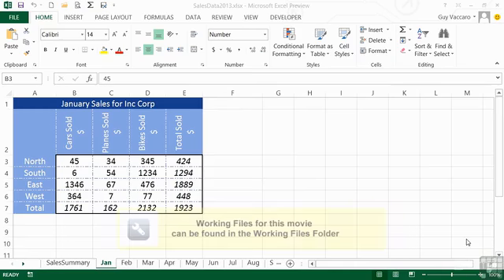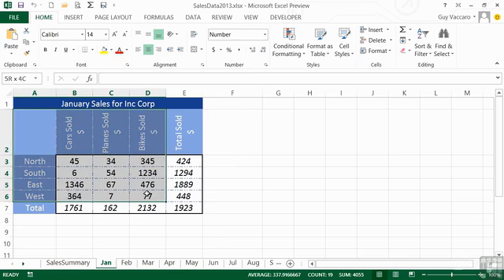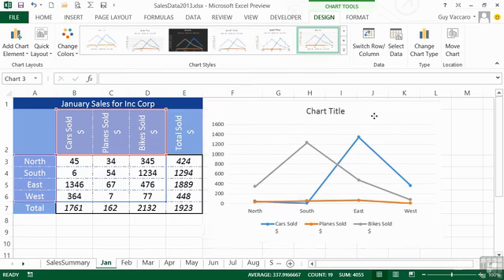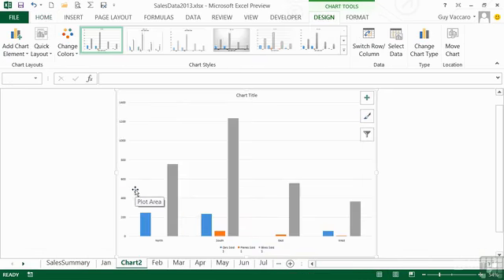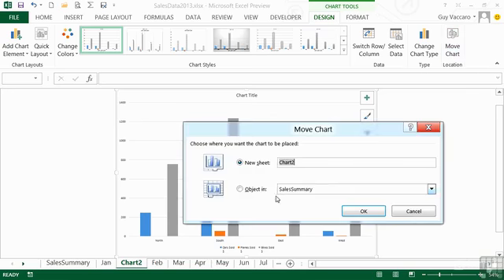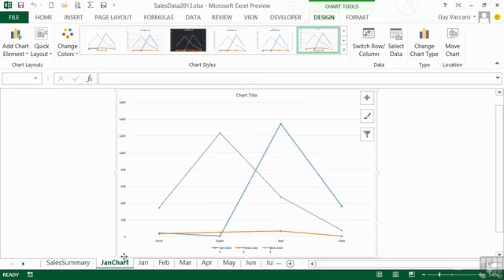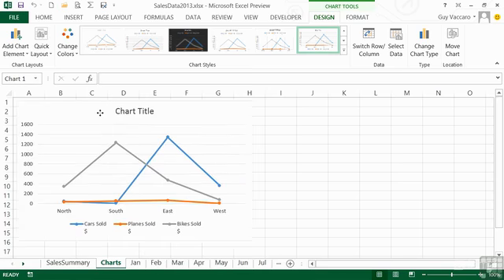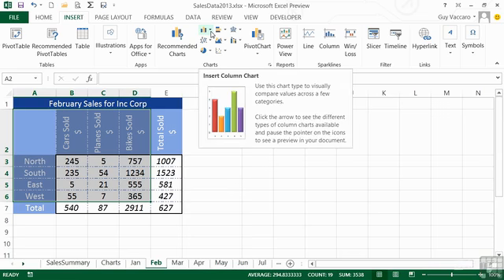How to create a chart in Excel 2013 (videotutorial)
The new version of Excel has a lot of new features. In this video you will learn how to create engaging charts in Excel 2013...